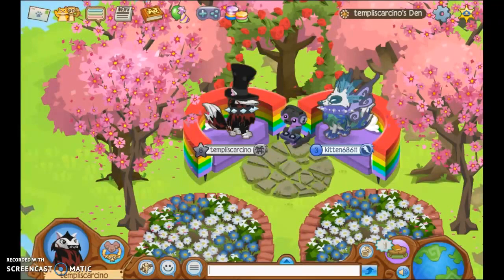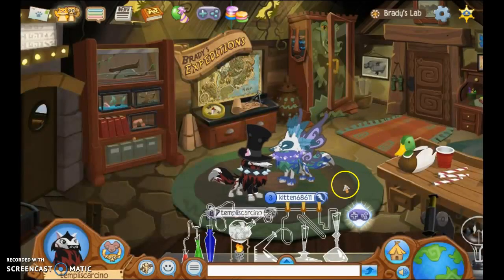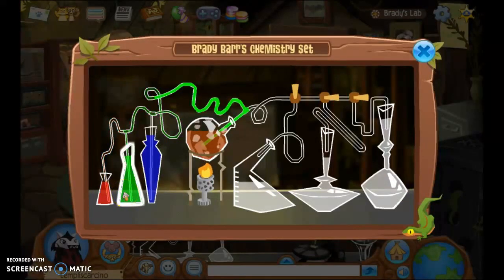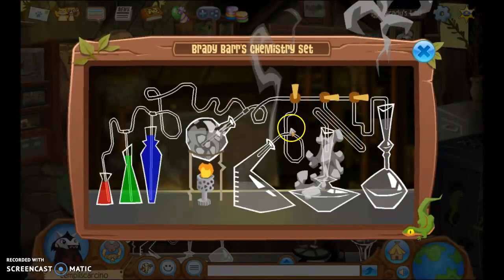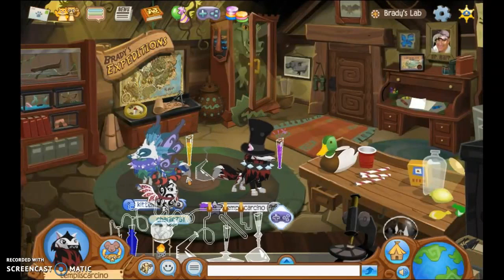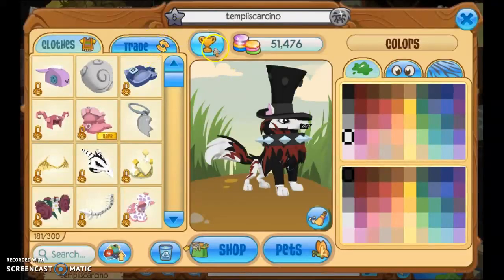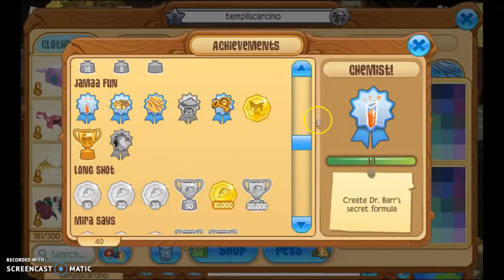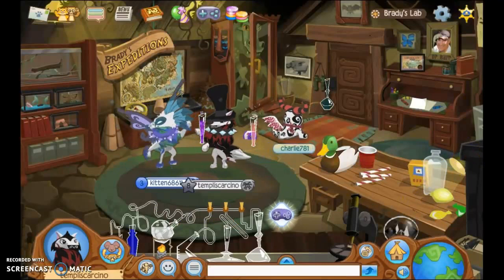Animal Jam Secret Potion Tutorial